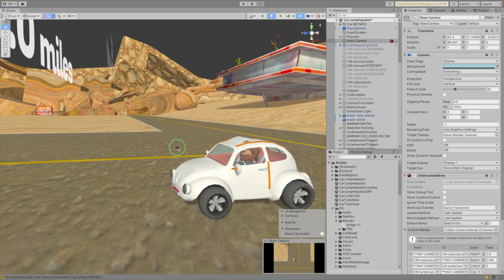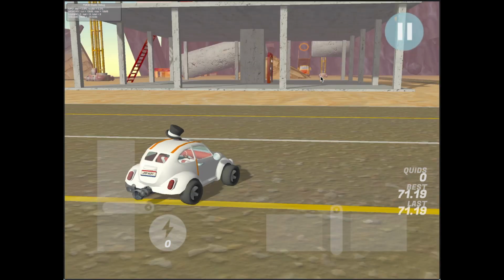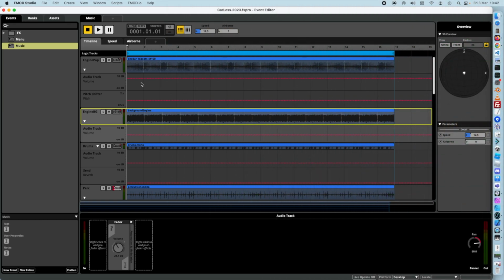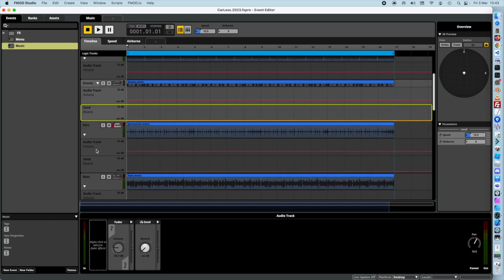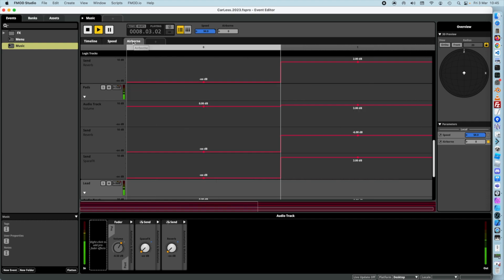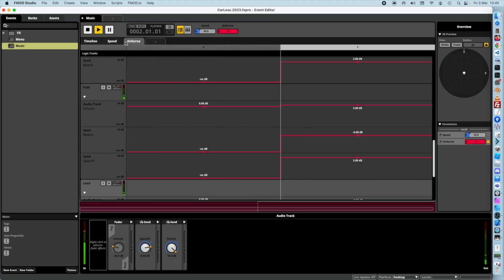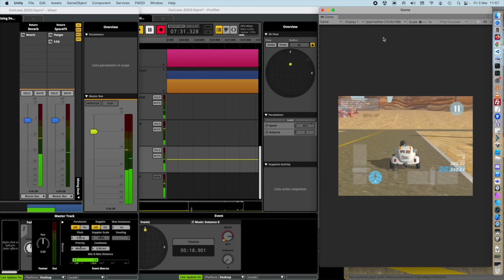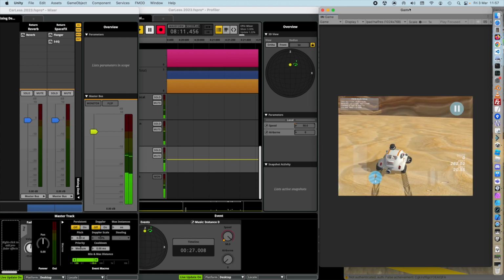Authoring Reactive Audio using FMod and Unity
Talking through creating reactive audio using Fmod and Unity for an iOS project. Exporting layers from a Logic Audio project into Fmod and then creating a few automation parameters to allow the tracks to be recomposed and react to what the player is doing in Unity